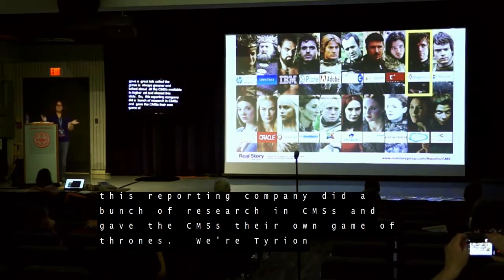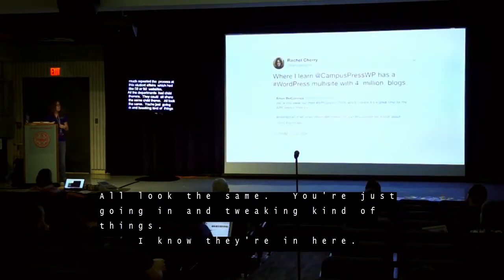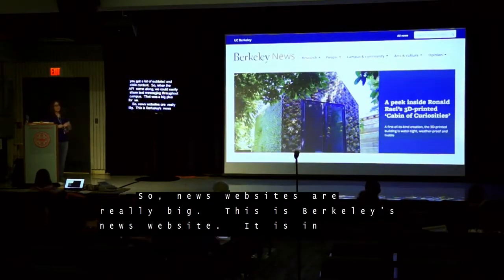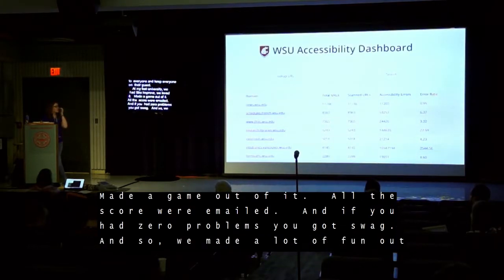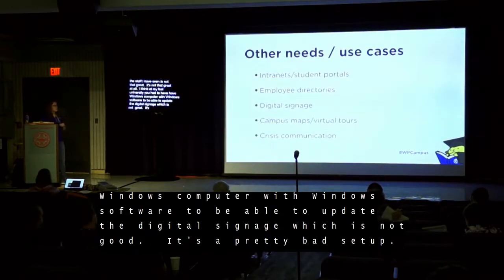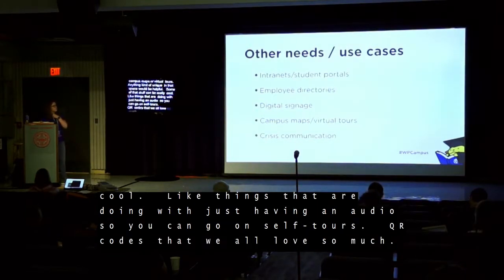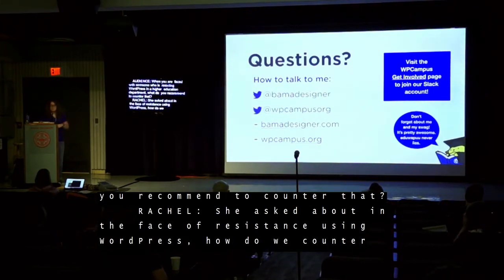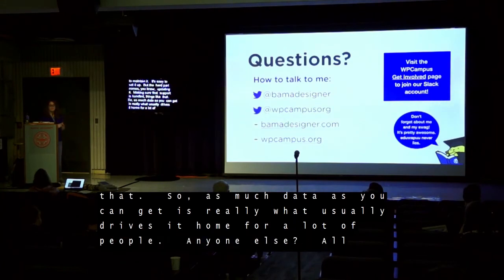Rachel Cherry: Using WordPress in The World Of Higher Education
Much like online businesses or blogging, higher education is a world of its own with unique challenges, content, stakeholders, and target audiences. Higher education is WordPress at enterprise level but we don’t worry so much about which e-commerce plugin is best. Instead, we’re more concerned with managing large-scale networks of faculty blogs, abiding with FERPA and accessibility regulations, and implementing tools to promote research data.
This talk will showcase how WordPress is used in the world of higher ed. From learning management systems to intranets to student recruitment, college campuses are a great candidate for utilizing WordPress to its full potential.